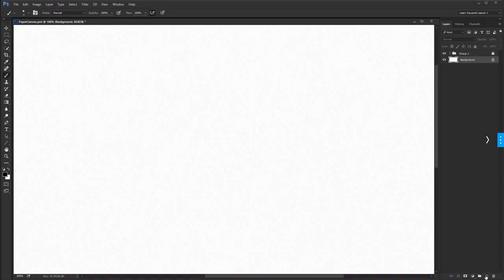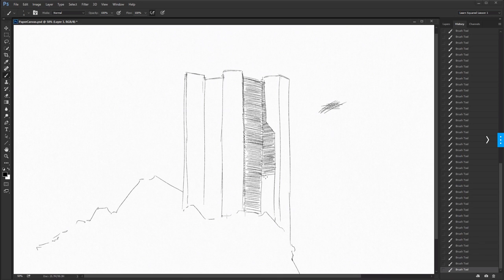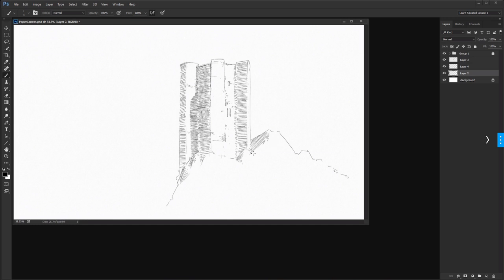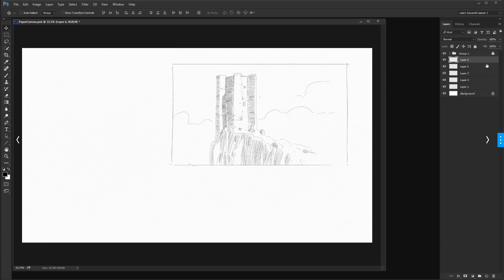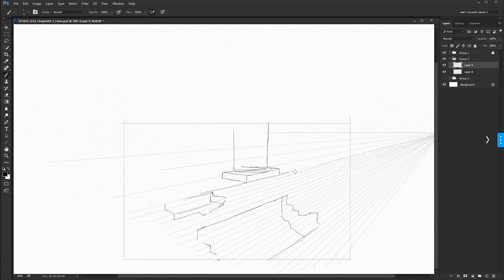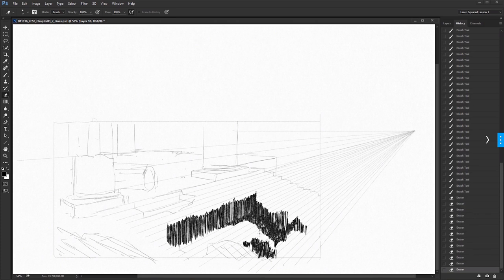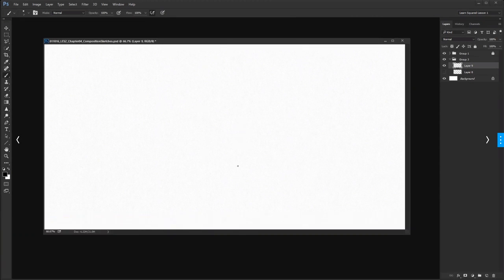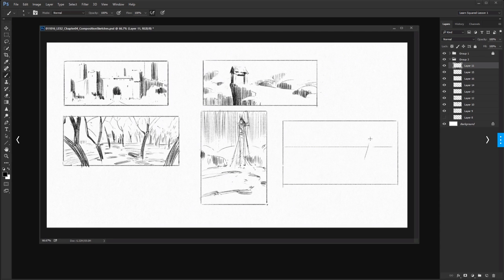Lession2 Crosshatching Simplicity&Complexity Sketching Thumbnails